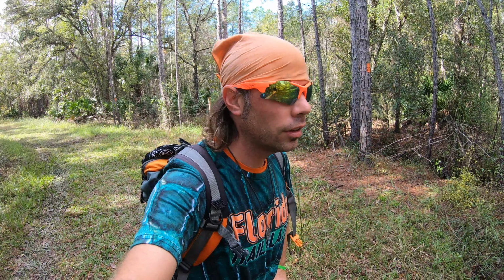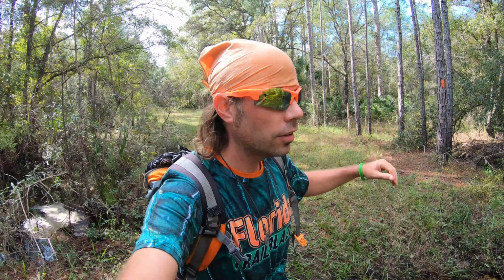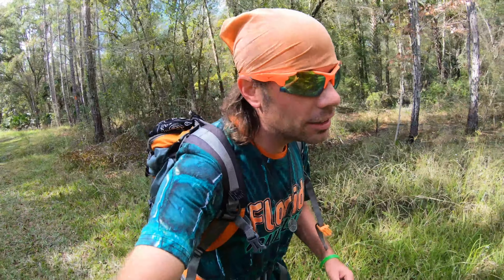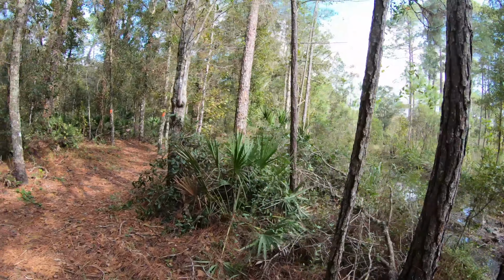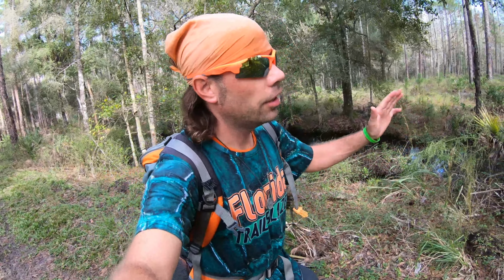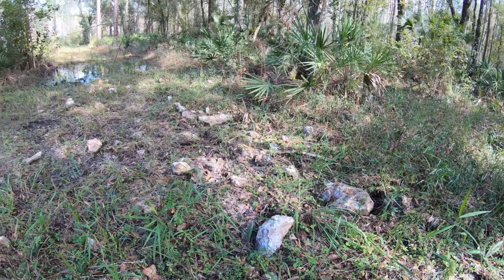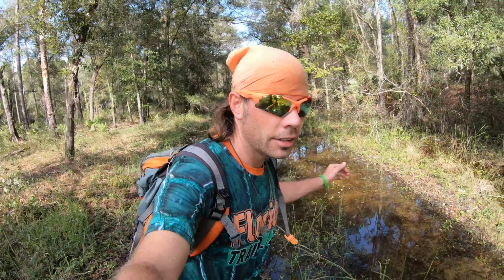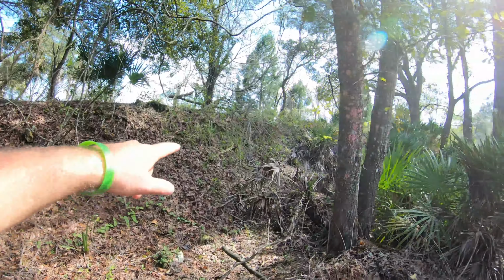Old Mine Hike in The Green Swamp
On this adventure I hike to an old mining area in the Green Swamp Wilderness Preserve located in central, Florida. These areas had a lot of mining operations at one time. Different kinds of mining such as Phosphate, limestone, shell, sand, and rock mining just to name a few. Lots of mining pits were dug but today a lot of them are filled up with water and are reclaimed by nature. I enjoy the scenery along these places, the wildlife you may encounter and the just being out there miles in the wilderness. There are many ways to hike to these places here so be sure to study the maps where you are hiking and know where you are going. There are many side trails, forest roads and logging trams you can explore but also get lost on very easily. These quarries are great for fishing but not recommended for swimming since there are alligators in them. Before exploring this wilderness be sure to check the Green Swamp Wildlife Management Area website for hunt dates. You can also hike on the Florida Trail through this wilderness. Thanks and enjoy the adventure!